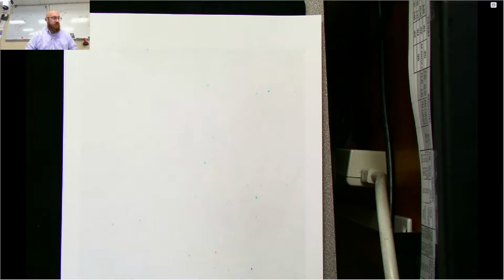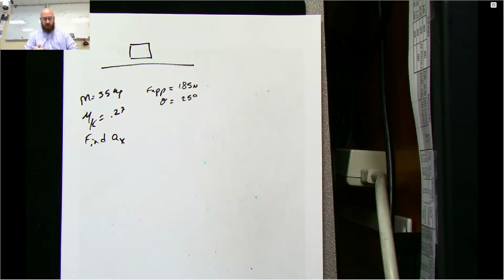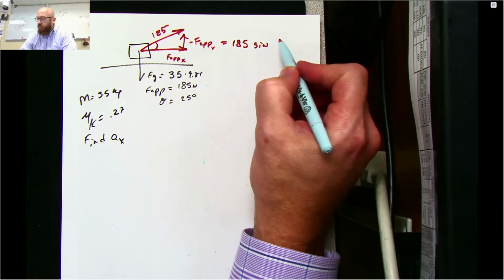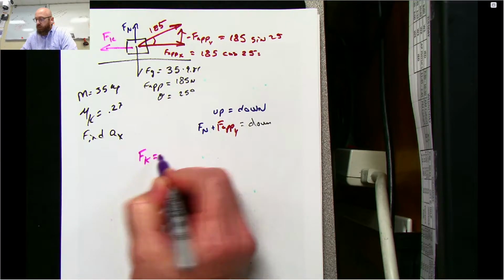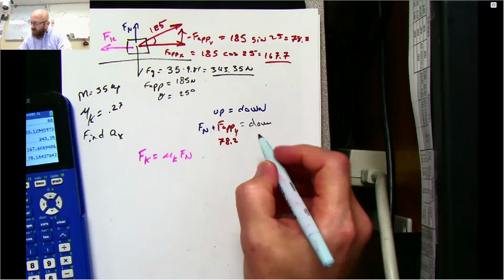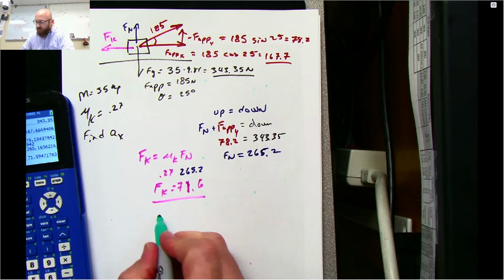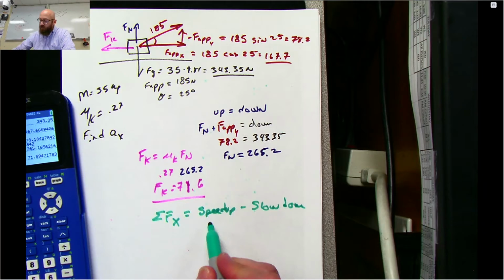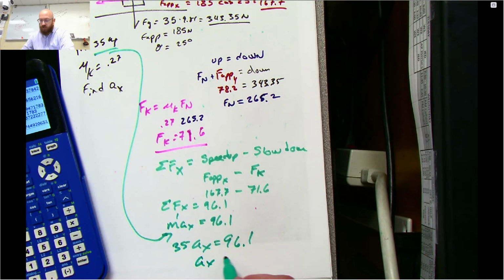Phys pg 141 # 1